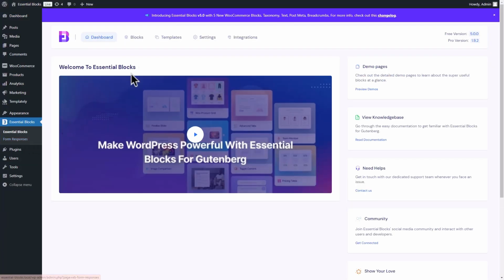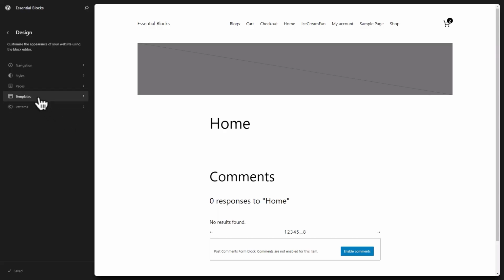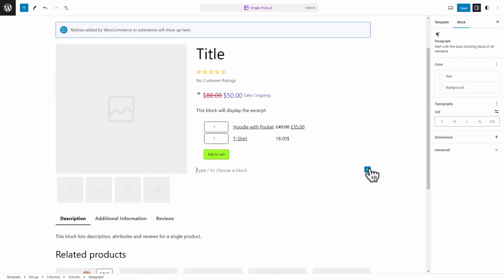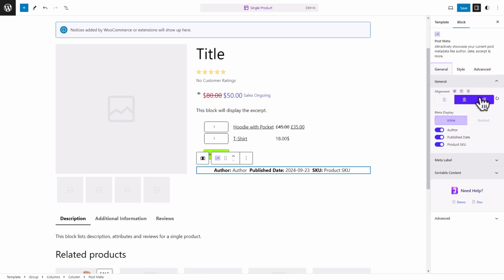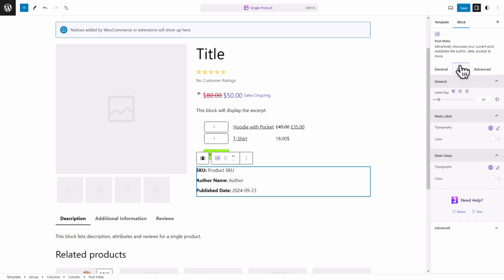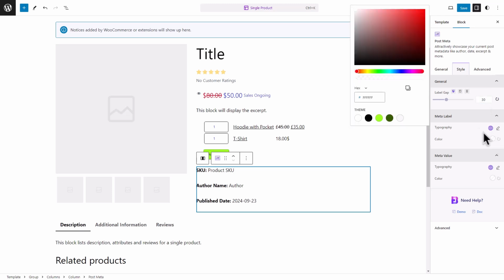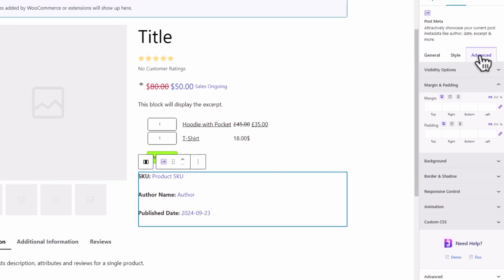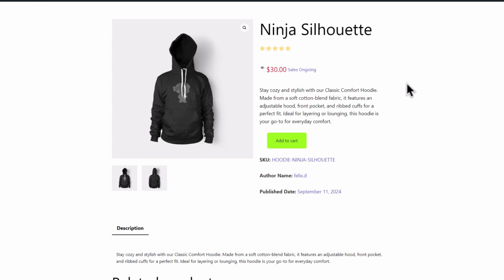How to Display Post Meta for WooCommerce Store Products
Learn how to configure & preview post metadata for WooCommerce Store products using Essential Blocks. With this intuitive block, you can easily design and display product SKU, current post metadata like author, date, excerpt & more.